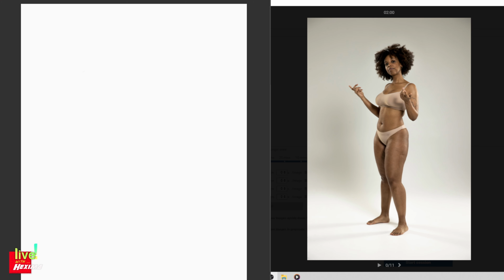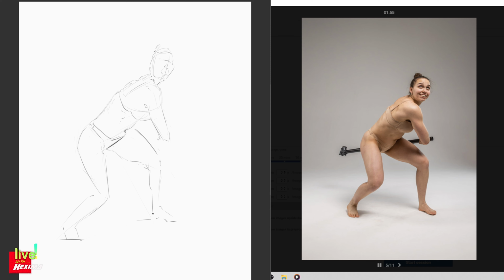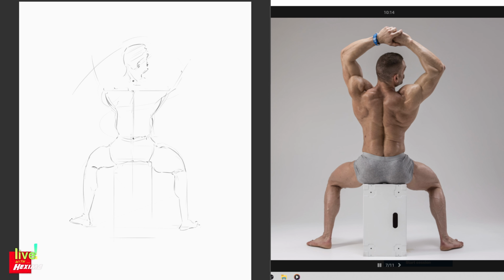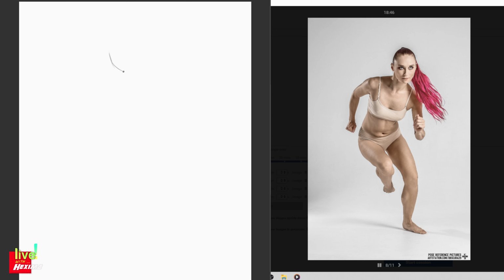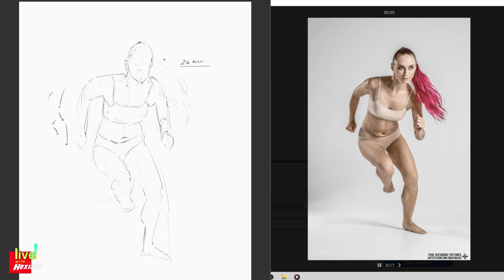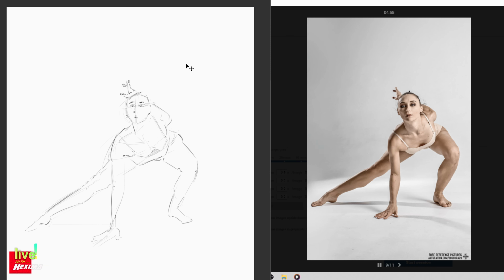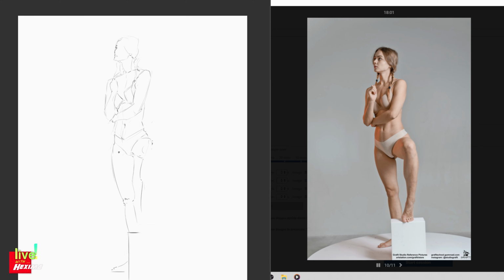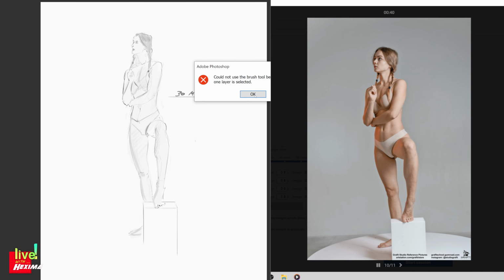DRAW Anatomy References for July 10, 2024.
Welcome to our comprehensive and informative YouTube channel dedicated to the world of art and drawing! If you're looking to enhance your drawing skills and embark on a journey of creativity, you've come to the right place.

In this vast and diverse collection of video tutorials, we explore a wide range of topics related to the art of drawing. Whether you're a novice or an experienced artist, our content caters to all skill levels, making it easy for anyone to delve into the fascinating world of visual expression.

From the basics of easy drawing techniques to more advanced topics like digital drawing and technical drawing, our videos provide step-by-step guidance to help you develop your skills and expand your artistic horizons. We cover everything from simple easy pencil drawings to complex character drawing and even delve into the intricate realm of life drawing and human figure drawing.

Our online drawing tutorials are designed to be accessible to beginners, offering a user-friendly platform for those who are just starting their artistic journey. You can learn to draw at your own pace, with easy-to-follow instructions that empower you to create beautiful sketches and drawings of people, the human body, and much more.

Discover the joy of creative drawing as we explore various drawing styles, including sketch drawing, cartoon drawing, and gesture drawing. Unleash your artistic potential and gain confidence in your artistic abilities as you watch our artist drawing demonstrations and creative drawing sessions.

Whether you're seeking to create simple, easy drawings or are interested in honing your skills for more intricate projects, our channel provides a wealth of resources and inspiration to help you achieve your artistic goals. So grab your drawing sheet, get your pencils ready, and let's embark on this artistic journey together.

It's time to unlock your artistic potential and embrace the world of drawing and creativity. Welcome to a world where every stroke of the pencil tells a story!

Chapters
00:00:00 Intro
00:01:59 Warmup Pose 1
00:03:59 Warmup Pose 2
00:05:59 Warmup Pose 3
00:07:59 Warmup Pose 4
00:09:59 Warmup Pose 5
00:11:59 Pose 6
00:21:59 Pose 7
00:31:59 Pose 8
00:51:59 Pose 9
01:11:59 Pose 10
01:31:59 Post 11 🔹[Discord Final Pose]

🔥 Like the poses you see? Get an exclusive HEXIMA discount when you buy!

🗓 Don't forget to sign-up for live drawing classes via Eventbrite.

🐠 Live streams are broadcasted via Twitch & YouTube.